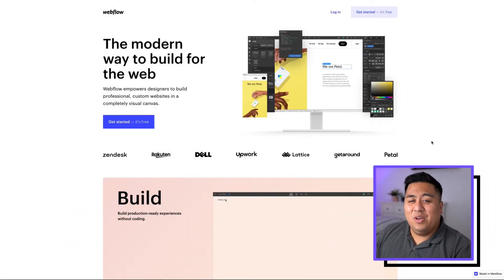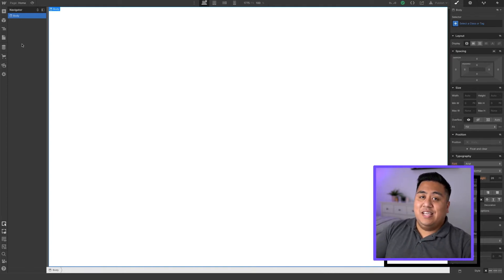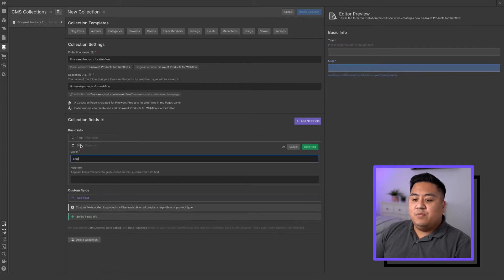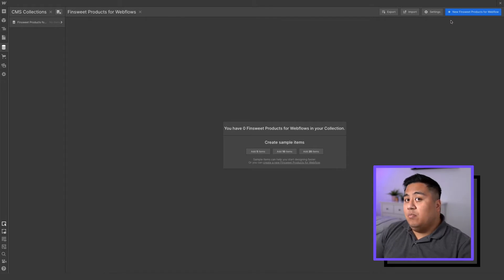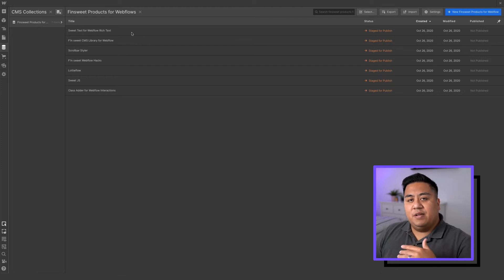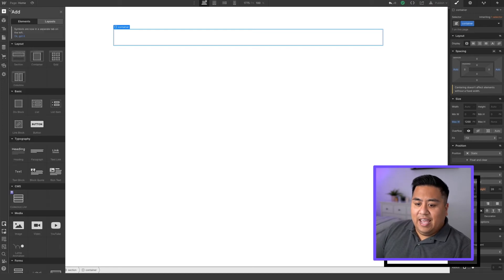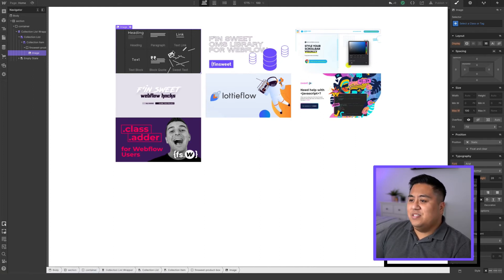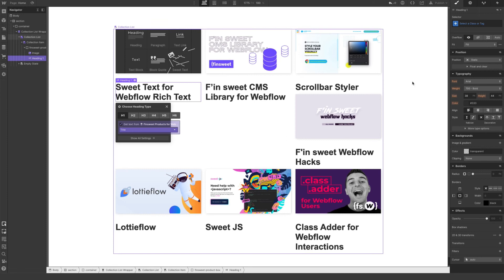(2020) Create a CMS | BeginneRR Series for Finsweet CMS Library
In lesson #2, we learn how to get started with Webflow, build a CMS collection and, work with dynamic content. ⚠️ This system is happily no longer supported. CMS Library is now Attributes. 👇

TIMESTAMPS:
00:06 - Intro
00:46 - Getting started with Webflow
02:14 - Creating a Webflow CMS collection
07:57 - Building a Webflow CMS website
16:51 - What's next?

// ABOUT US

// SOCIAL